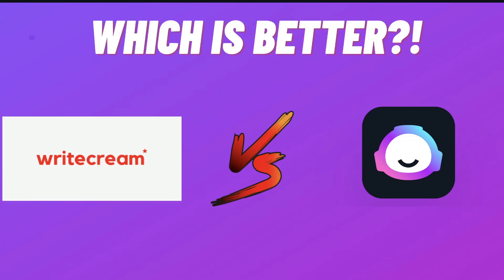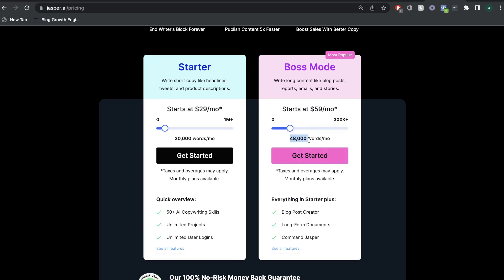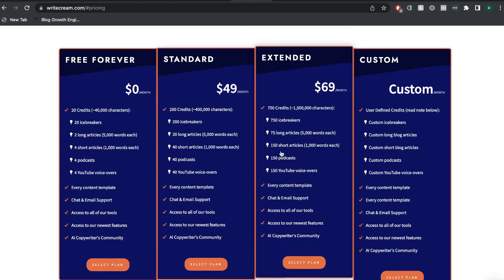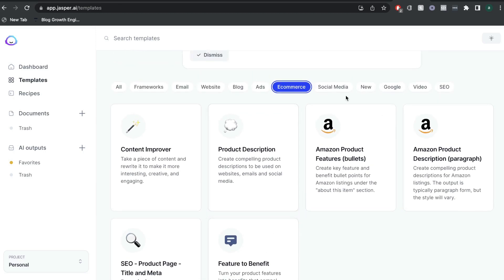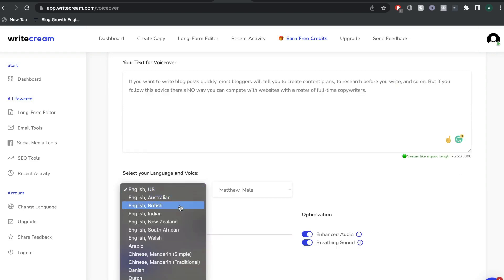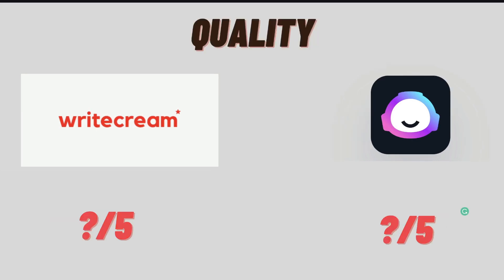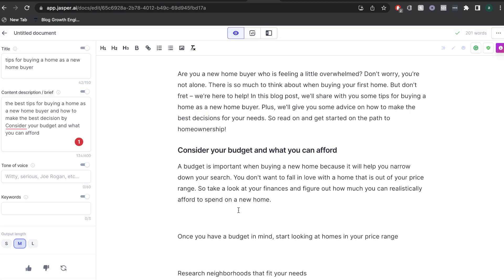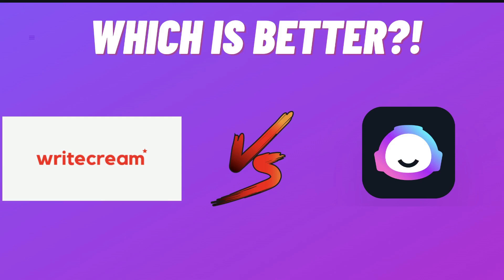Jasper AI Vs Writecream - Which Is The Best AI Copywriter?!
In todays video we discuss jasper ai vs writecream and decide which is better and if writecream is comparable to jasper ai.

-Jasper AI & writecream plans and pricing
-Jasper AI & Writecream appsumo lifetime deal
- Jasper AI & Writecream templates and features
-Jasper AI & writecream long form editor
-How to write a blog post using writecream and Jasper AI
-Overall rating of writecream
-Overall rating of Jasper AI
-My recommendations